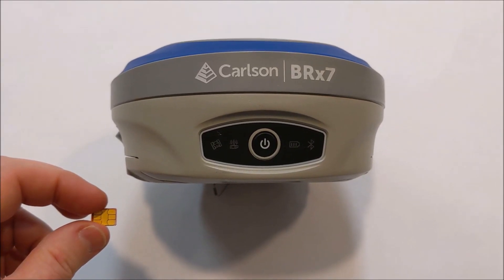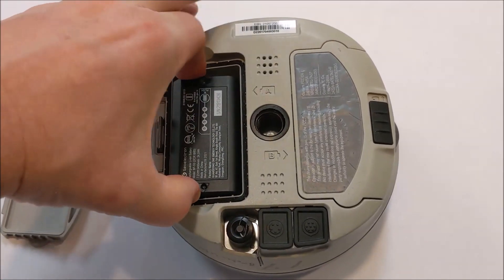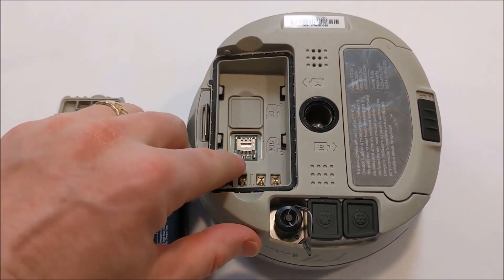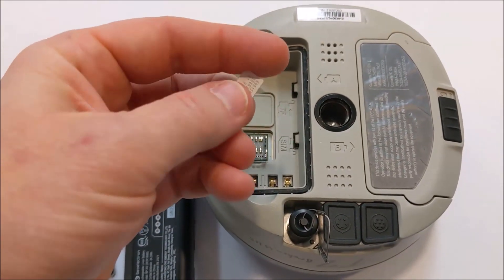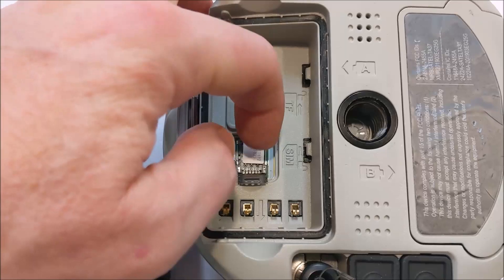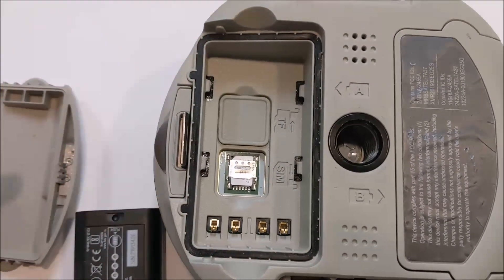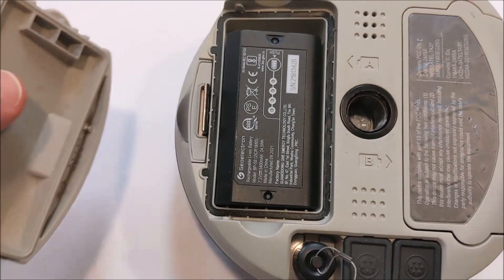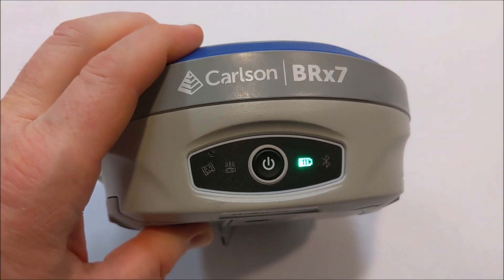How to install an RTK Mobile SIM card in a Carlson BRx7 GNSS receiver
Here's how to install a SIM card into a Carlson BRX7 GNSS receiver. If you need a SIM card, please order one at rtkmobile.com.

The tricky part is that the SIM card door has a lock. As shown in the video, slide the door up about 2 mm to unlock it and swing the door up. Place the SIM card with the cut corner in the upper left. Slide the door down 2 mm to lock it in place.

RTK Mobile GNSS SIM cards have the advantage of using multiple cellular networks. This allows you to continue to receive RTK data as you move between different coverage areas.

Go to RTKMobile.com to order a SIM card and data plan for any GNSS receiver or tablet.